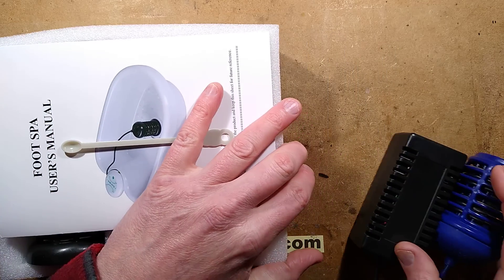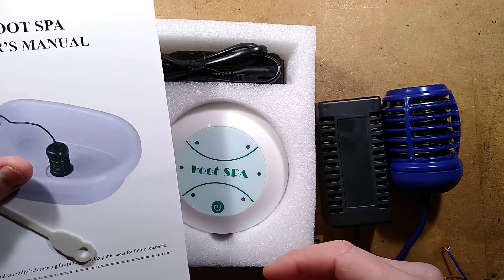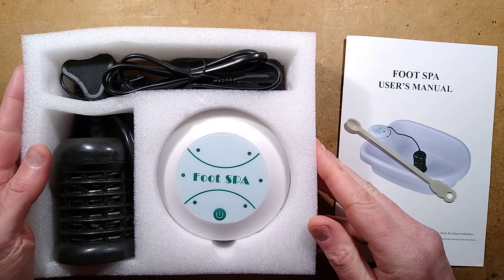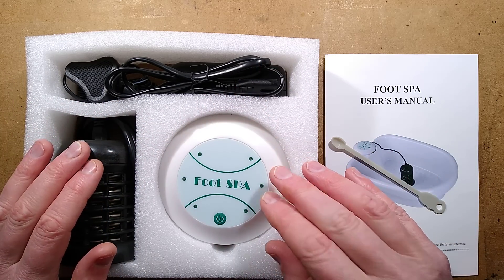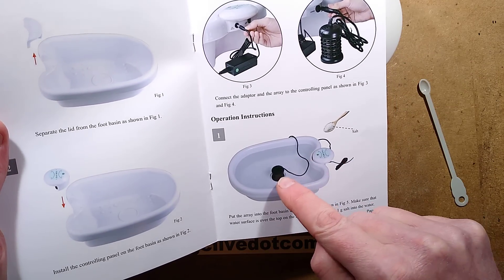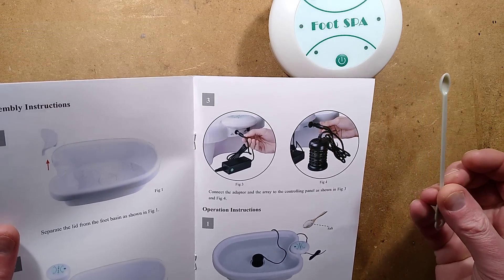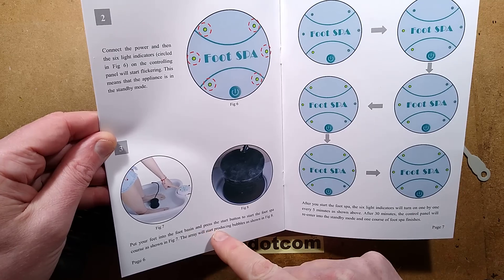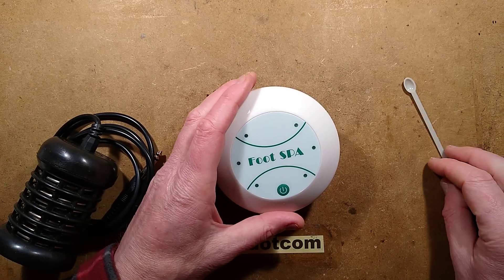Inside an ionic foot detox spa unit.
This is the controller for a fake "health" treatment offered by some spas where you place your feet in a bowl of water with an electrode in it, and it draws toxins out of your body via your feet, making the water turn brown in the process.
In reality the unit is passing current between two electrodes causing accelerated electrolytic corrosion and colouring the water with chromium, iron and nickel compounds.

I was expecting this to be very cheaply made with maybe just a microcontroller putting on a show with LEDs and perhaps just a simple resistor or current regulator.
I was wrong.  It looks like some serious design has gone into this unit.  That's actually quite common in quack products.  The people designing them are often quite creative.